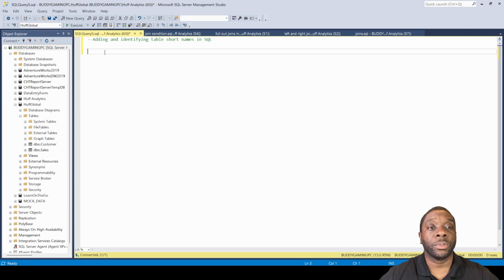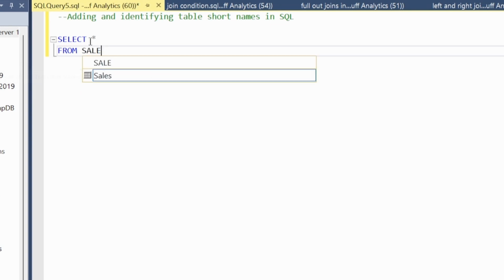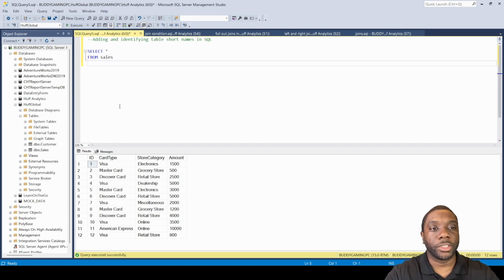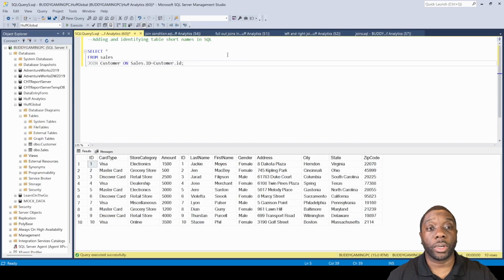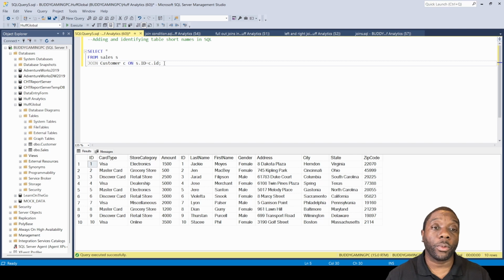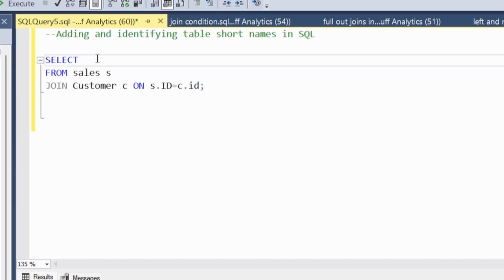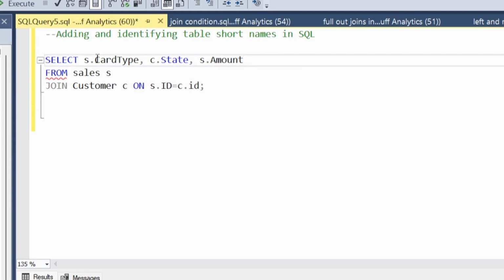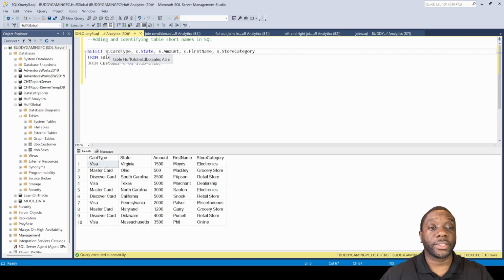4.6 How to create Table Short Names in SQL | SQL Full Course for Beginners | By Carl Huff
4.6 How to create Table Short Names in SQL | SQL Full Course for Beginners | By Carl Huff
2023
In this video I will be showing you how to create table short names.

Recording Setup 🎤
iPhone 11